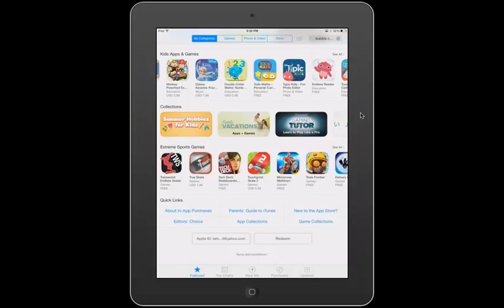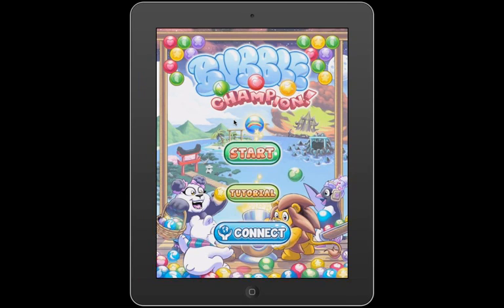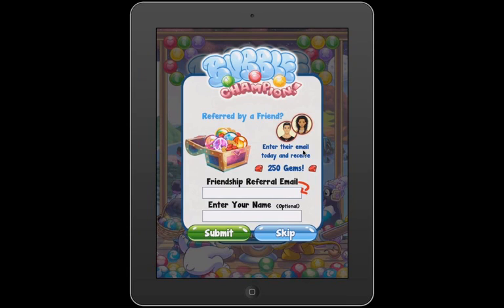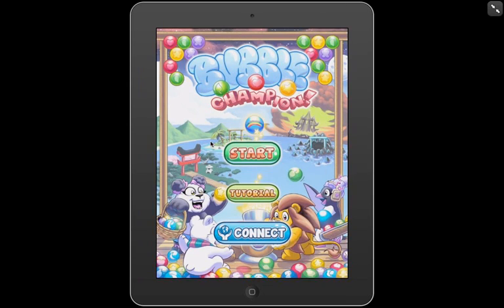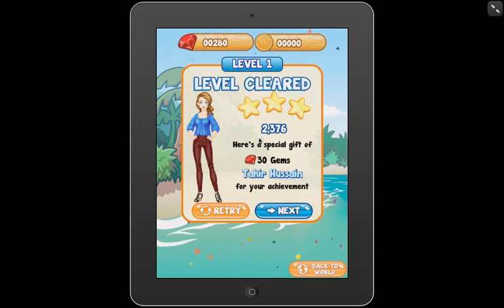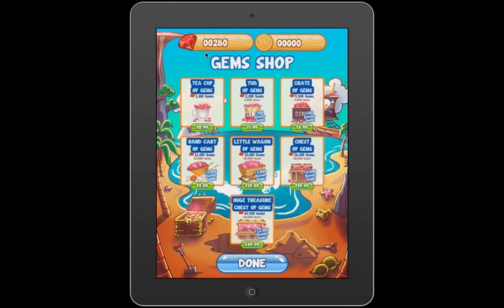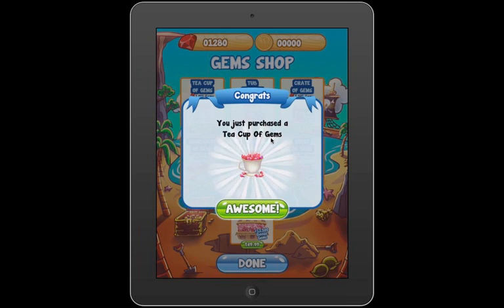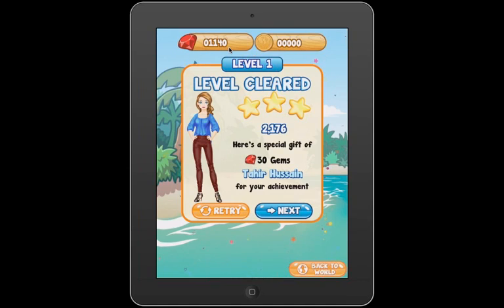Bubble Champion in the Apple App Store 17th Jul 14